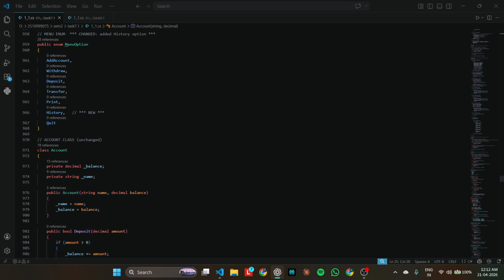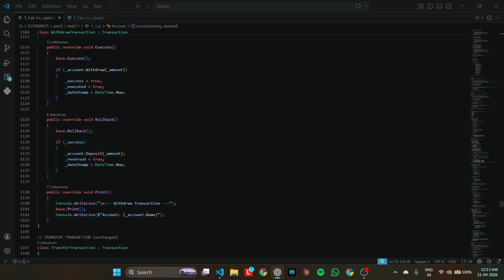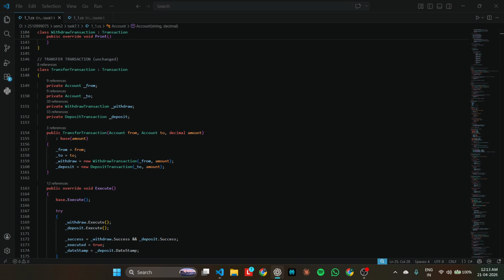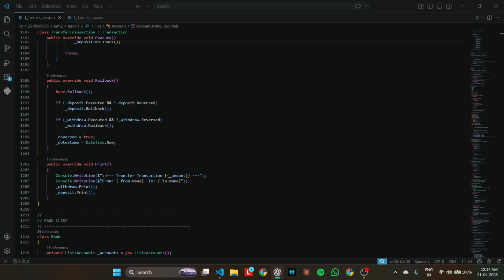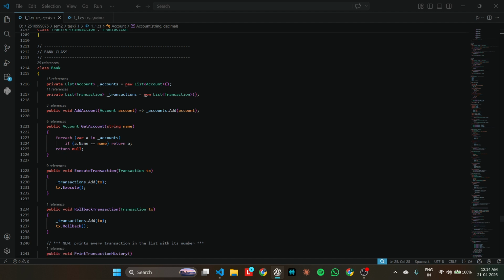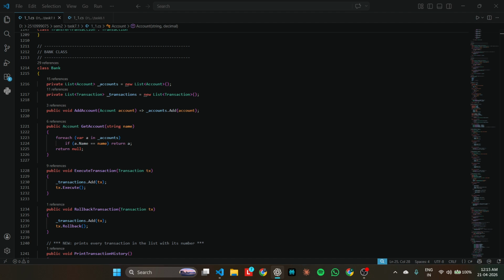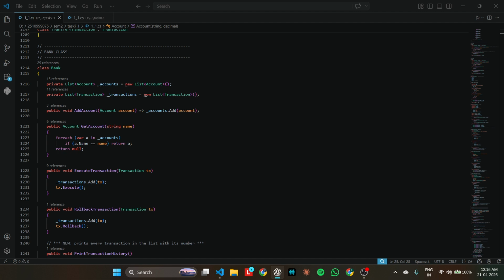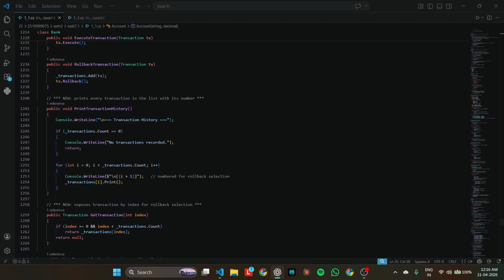Task 7.1P | SIT232